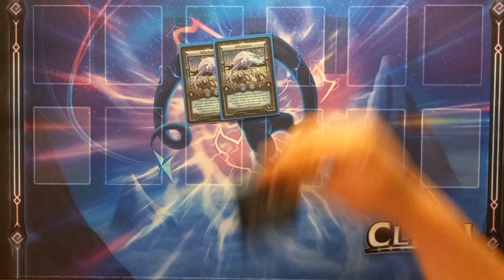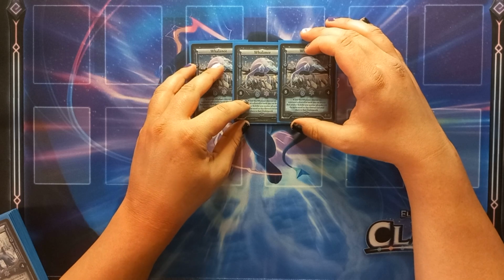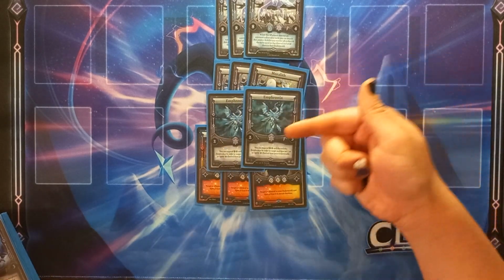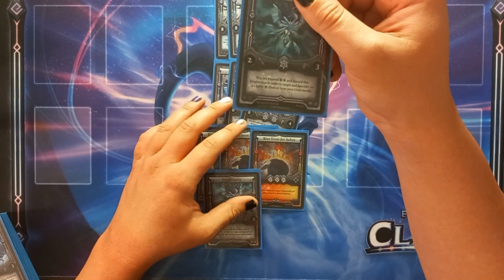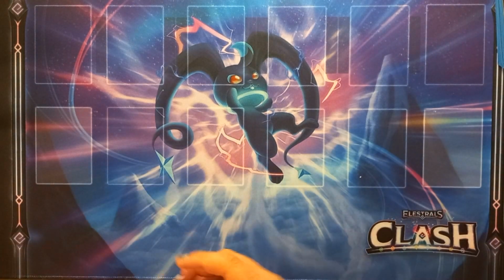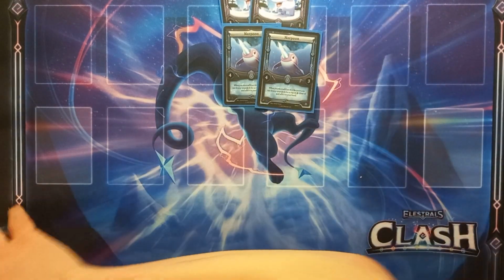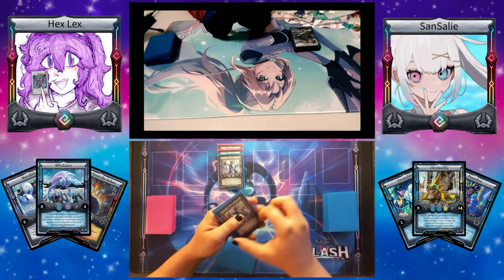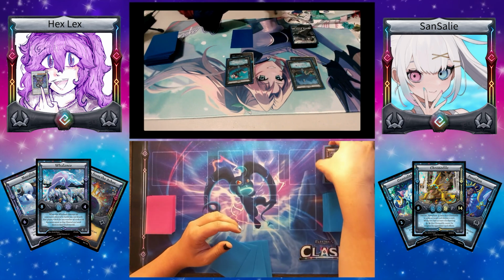THIS CARD LETS YOU SEE THEIR WHOLE DECK?! - Whalance Deck Profile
My Portrait in the games was drawn by Asteri Arts!